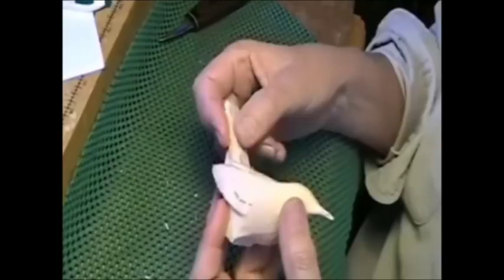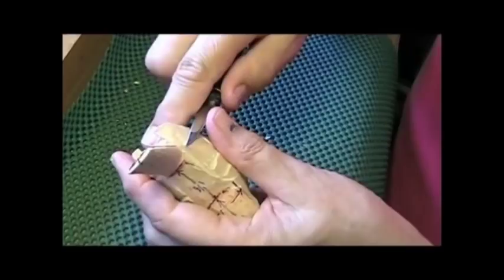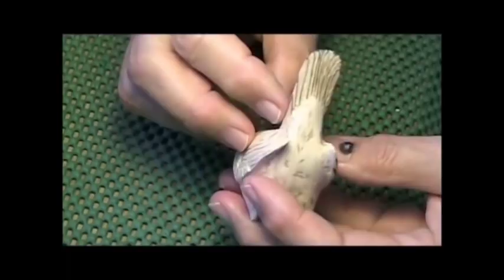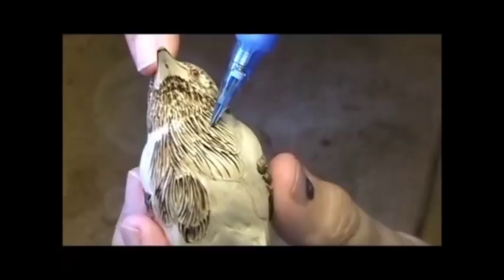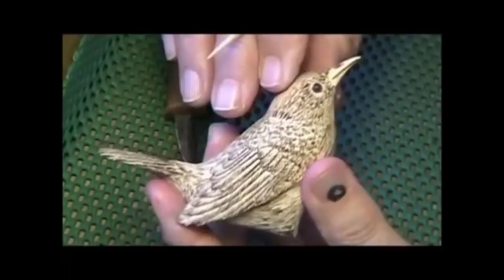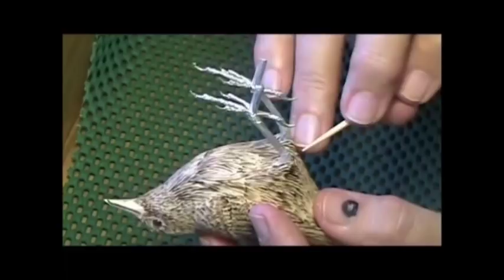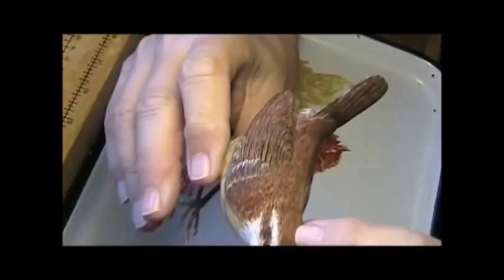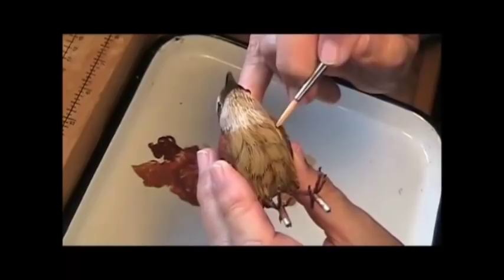Making a Wren out of Wood Using just Hand Carving Tools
In this 14 minute series of clips you can see what the full video is like. The video takes you step-by-step  from the cut-out blank to the finished bird in 3 hours and 15 minutes. It is as though you were sitting next to me in the 5-day class when I teach the wren in person.
Most bird woodcarving instructors show how to use power carving tools, but this video shows you how to carve it with nothing more than a bench knife and 2 gouges. The video comes with the first 4 pages of the 23-page booklet so that you have color references, materials list, and patterns. The 23-page booklet is available separately.
Since most carvers feel that they need help with painting their carvings a full hour in the video is spent on painting.
This is definitely a step-by-step instructional video so that a beginner with just a basic knowledge of carving will be able to follow along and make a good bird. It does not instruct on basic 'how to carve' skills.
Menu:
Introduction: why we start with a blank
Roughing: getting the general shape
Shaping: refining the shape
Detailing: adding the details
Wood-burning: making the feathers
Inserting: glass eyes and pewter legs
Painting: thin, thin, thin layers
Conclusion: congratulations
Also available are kits containing the cut-out blank with the holes pre-drilled for the legs, the pewter legs and the glass eyes. Note: this kit does not come with any instructions.